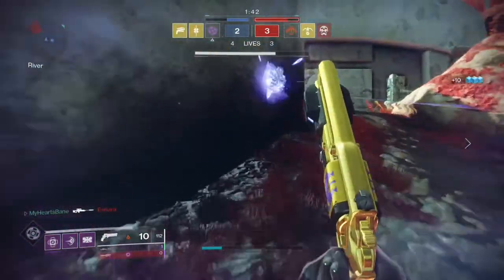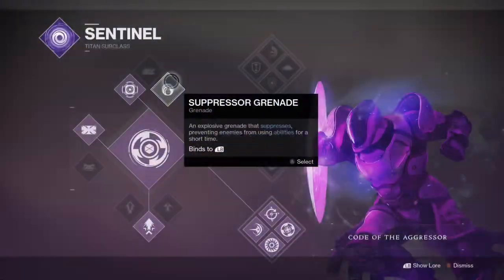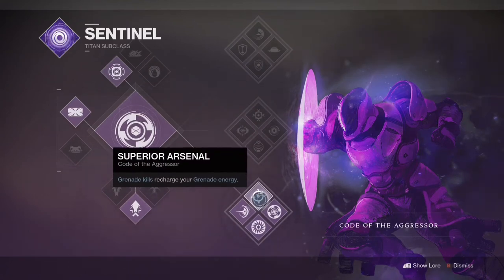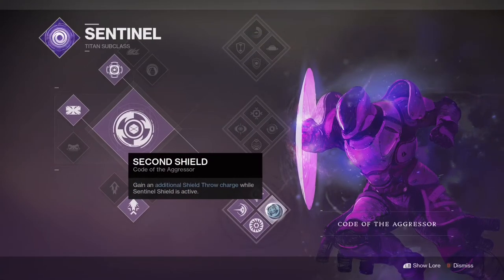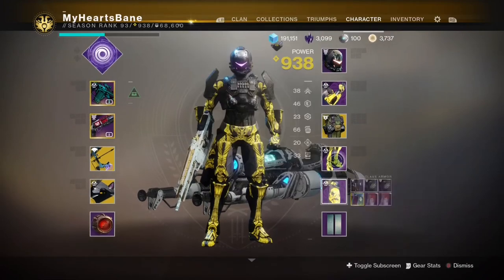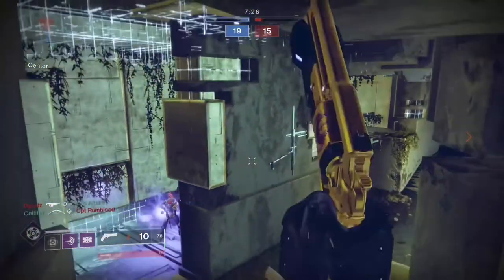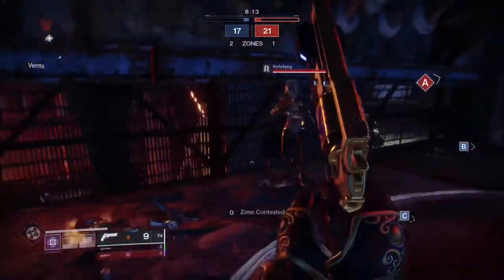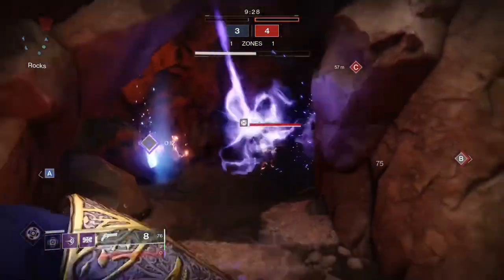1 Shot Grenade Kill! | Mag n Tag | Destiny 2 | Shadowkeep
Load out for crucible play in Destiny 2, opinions and gameplay  Xbox: gamertag myheartsbane